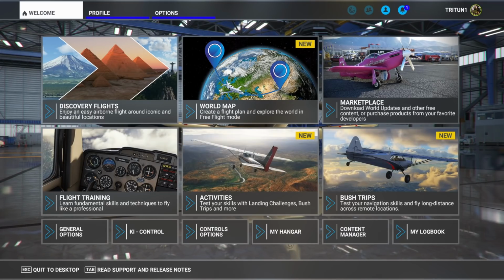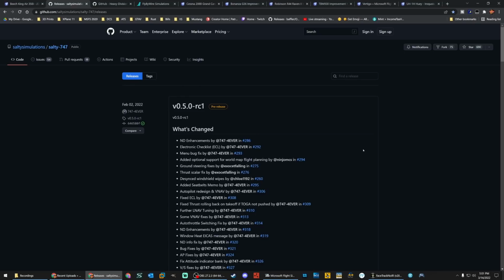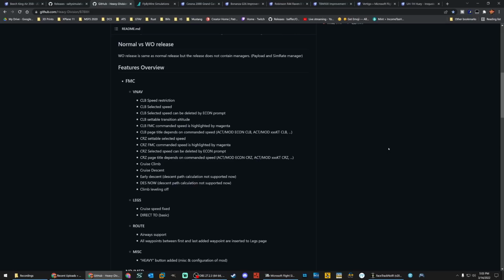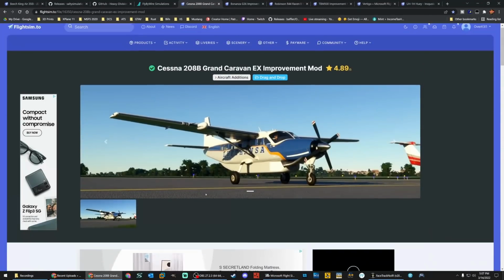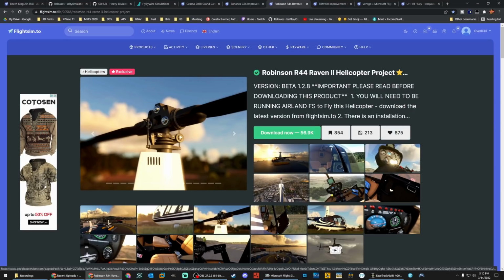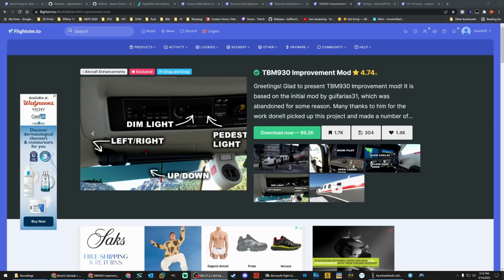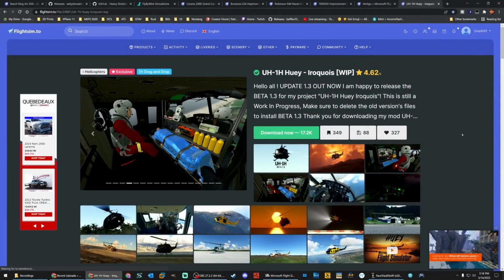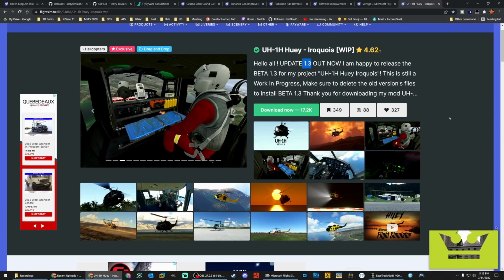Microsoft Flight Simulator | Top 10 Free Aircraft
Top 10 Free aircraft addons for MSFS!

747-800 Full Flight Tutorial Guide

My Specs
32GB DDR4 G.Skill RGBneo (Specifically engineered for AMD Ryzen)
RTX 2080Ti
4k resolution